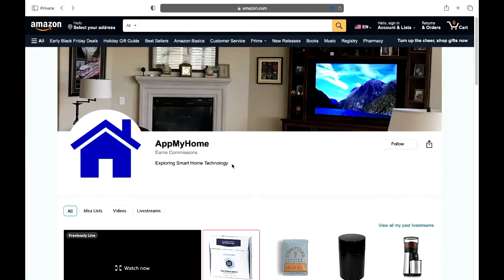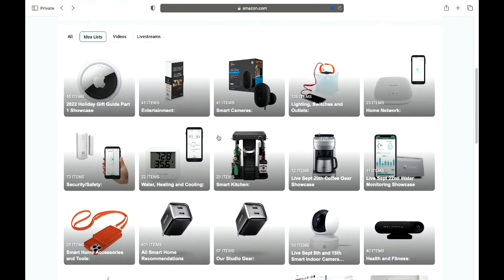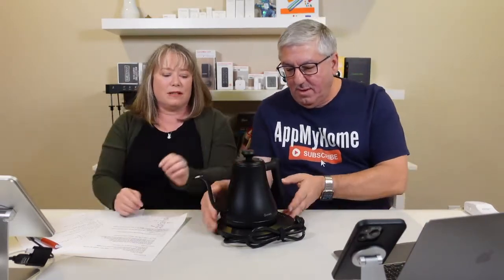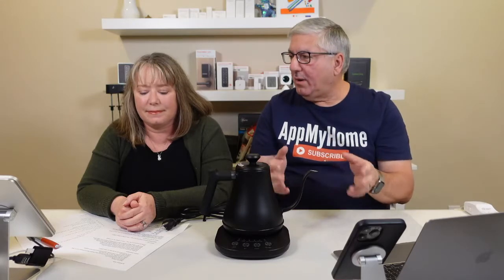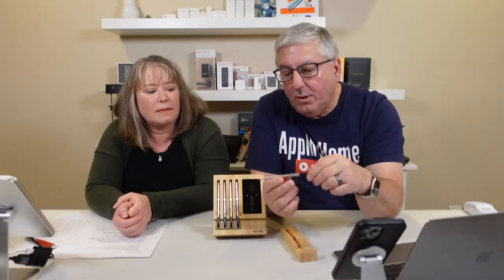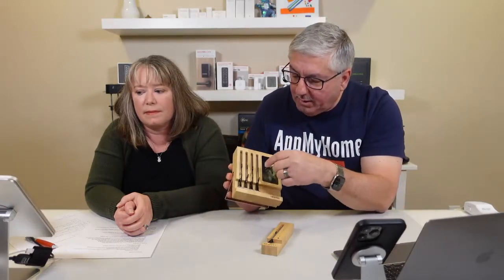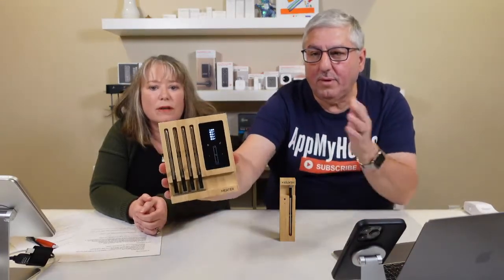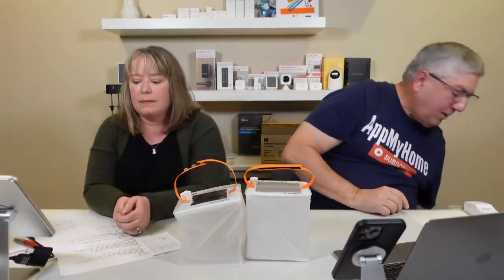AppMyHome Live: 2022 Holiday Gift Guide Part 1 Showcase - Home Tech Gadgets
Products showcased this week
       Be sure to follow us to know when the next show begins.

This is part 1 or 2 of our holiday guide guide livestream.

00:00 Introduction
04:30 Apple Air Tags
09:30 Ember Mug
14:10 Govee Kettle
18:10 Meater Plus and Block
24:00 Breville Joule Sous Vide
30:00 Kodak Luma 350 Projector
35:00 Mdbebbron projection screen
39:04 LuminAIDE Packlite Max and Titan Lantern+Charger
45:50 Kodak Mini 3 Retro Photo Printer and bundle
51:45 Bev by Black and Decker Cocktail Machine
58:20 Wrap up